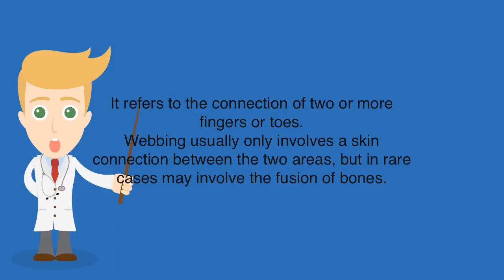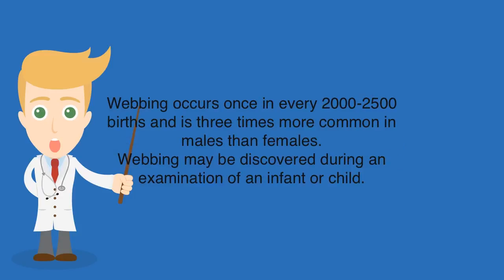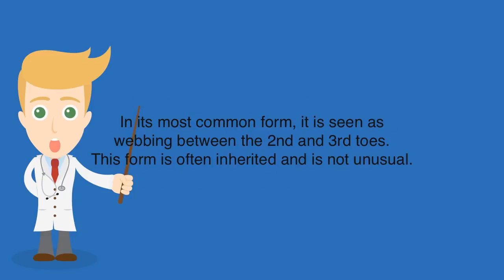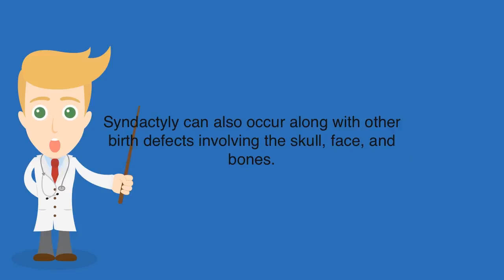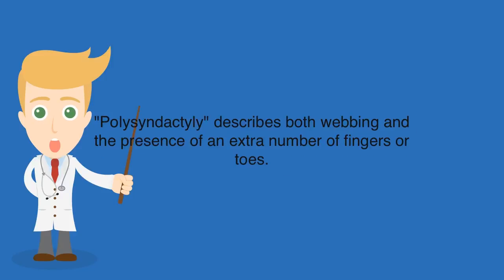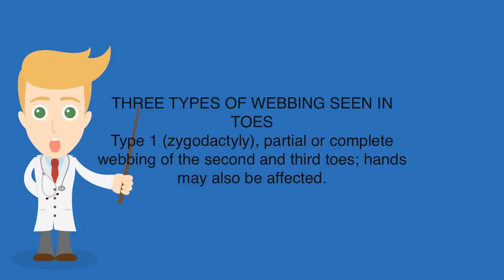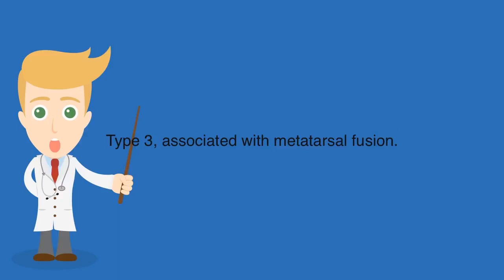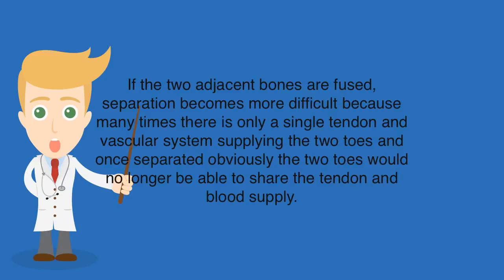Syndactaly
Webbed toes is generally more of a cosmetic issue then functional issue.

Translated titles:
Sindactaly

Syndaktalyse

सिंडीकेटाइल

متلازمة

综合症

Синдакталия